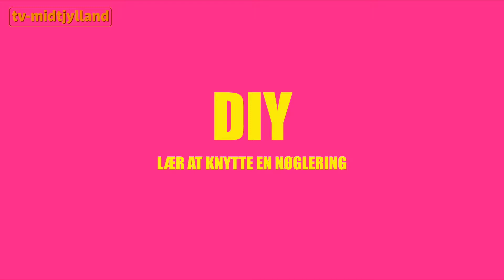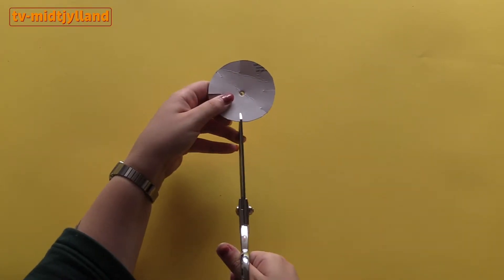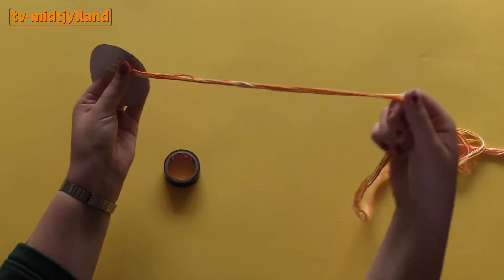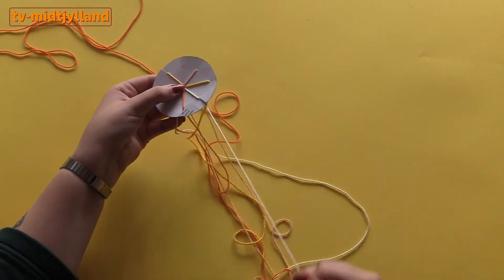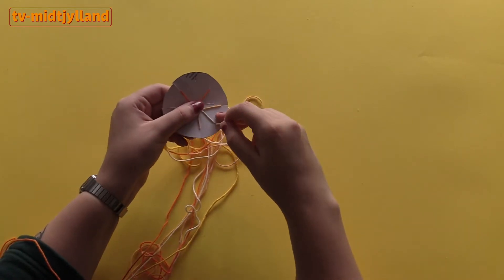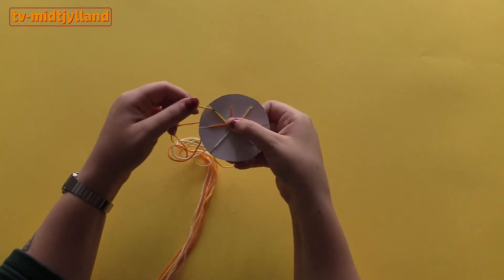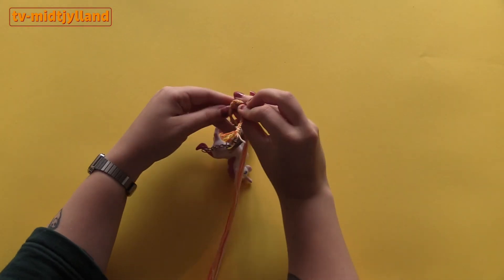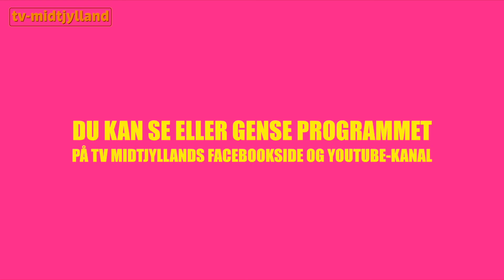DIY - Nøglering - TV Midtjylland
Lørdag den 15. september 2018: "DIY - lær at lave din egen nøglering"
Produktion: Matilde Fogh